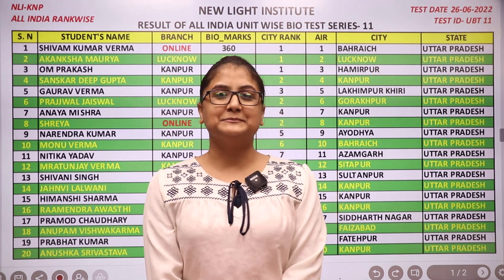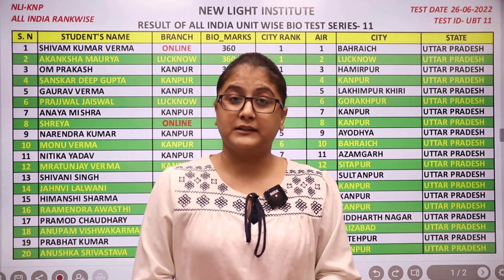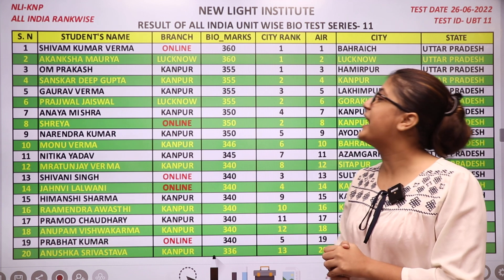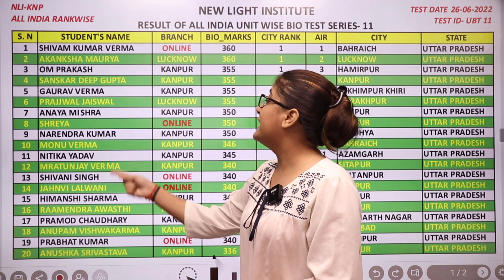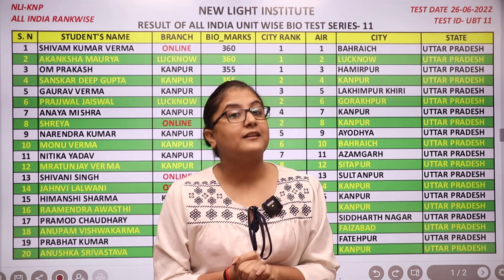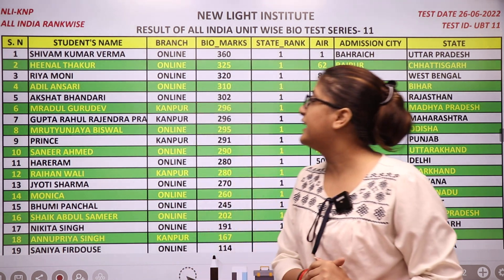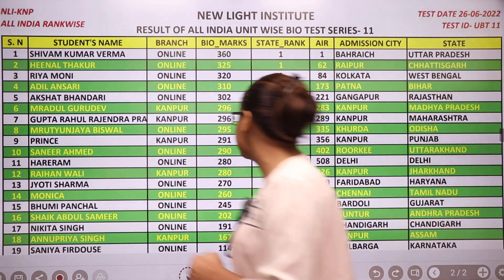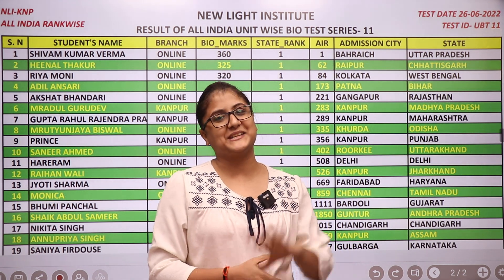RESULT ANNOUNCEMENT | UNIT-WISE BIOLOGY TEST SERIES (UBTS-11) | Reetika Ma'am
HOW TO PURCHASE ALL INDIA NEET TEST SERIES  2021-22  IN NEW LIGHT APPLICATION

Download the 📱 "New Light Institute" App. by clicking on the given

NEET | NEET test series | NEET revision | NEET test | NEET Biology | Biology for NEET | NEET 2021 test series

✅Chemistry: NCERT 1 Ch-1 Some Basic Concepts of Chemistry| Mole Concept